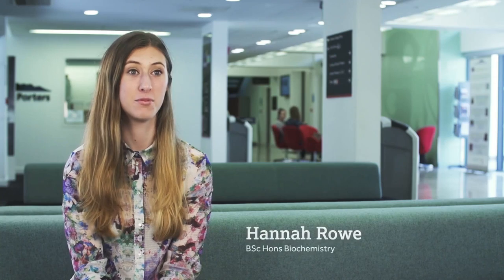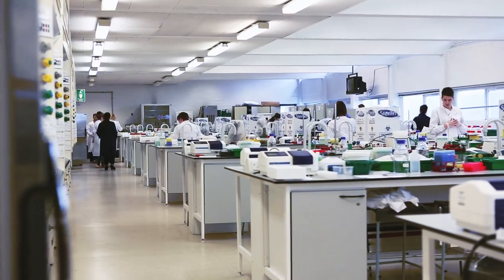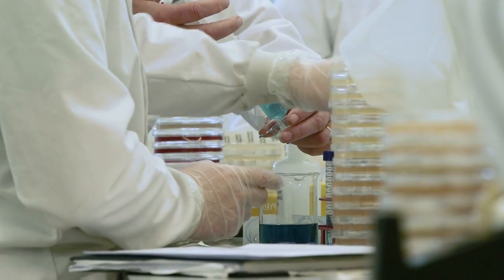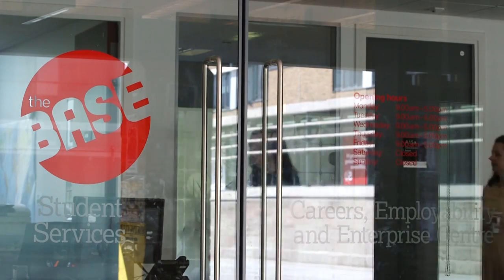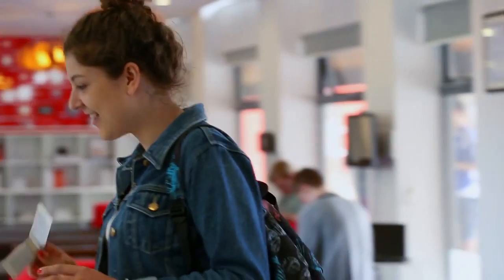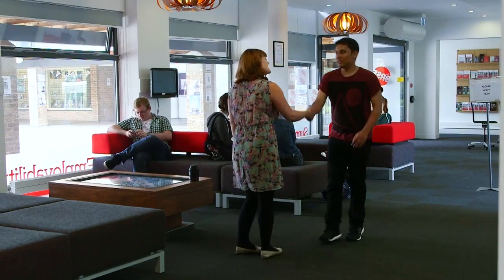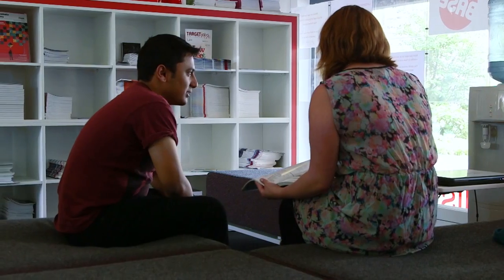Discover Health and Medicine at Lancaster University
Our students talk to us about why they chose to study Health and Medicine at Lancaster.